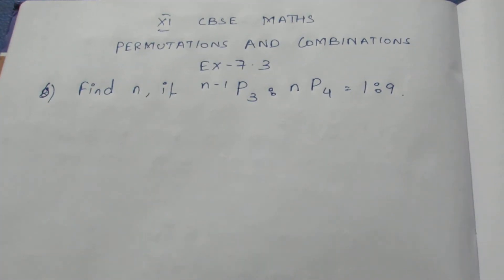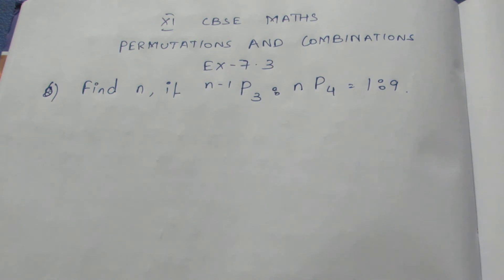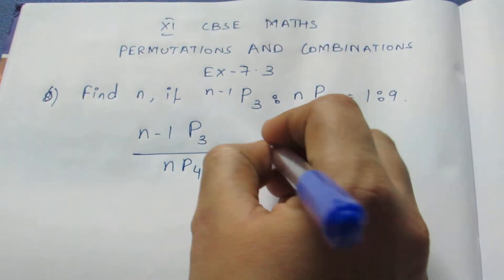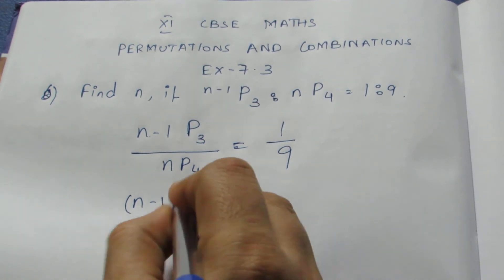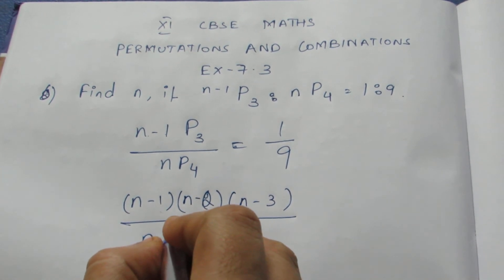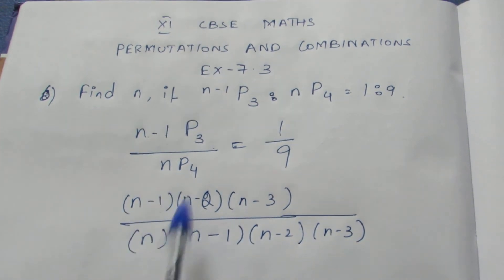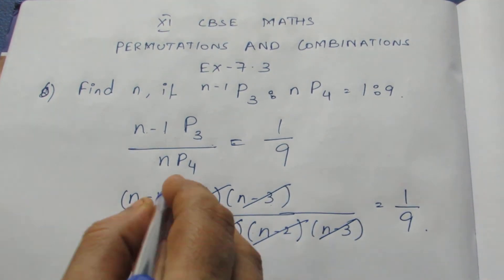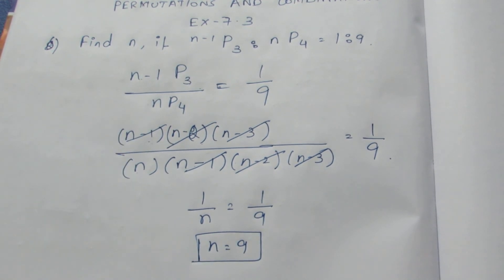CBSE NCERT CLASS 11 MATHS PERMUTATION & COMBINATION EX 7.3 SUM 6 (SOLUTION IN ENGLISH)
CLASS11 PERMUTATION&COMBINATION#